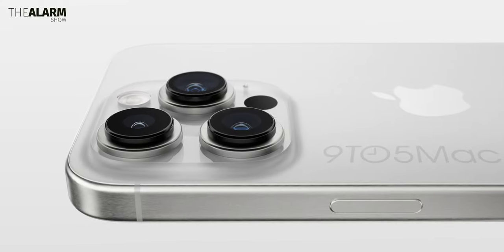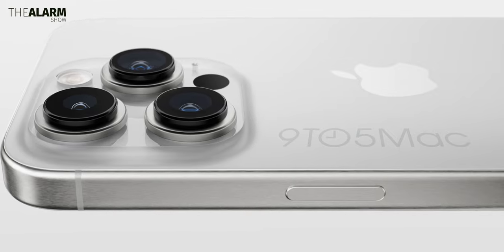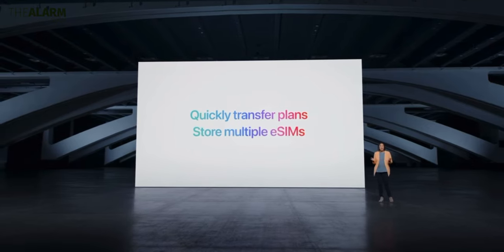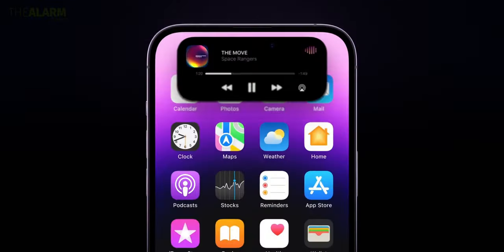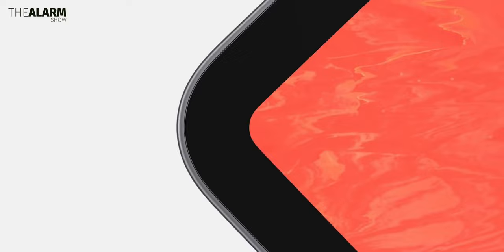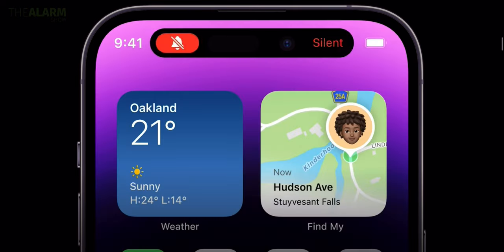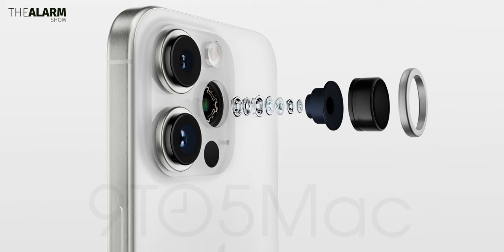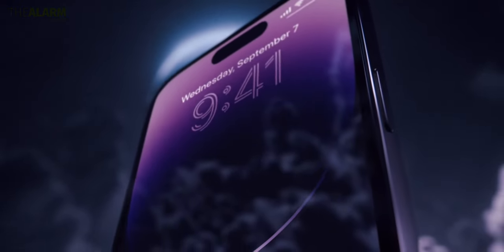iPhone 15 Ultra - WOW that’s Great! Apple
We’re waiting for the iPhone 15 Ultra, which Apple is rumoured to debut alongside the rest of the iPhone 15 series next fall. The iPhone 15 ultra will replace the iPhone 14 pro max in the market. The iPhone 15 ultra have some really great specs upgrades in camera, display, usb c port, design change  and more.  Check out the Episode to know more the iPhone 15 ultra from Apple.